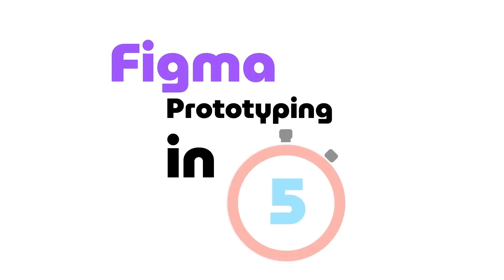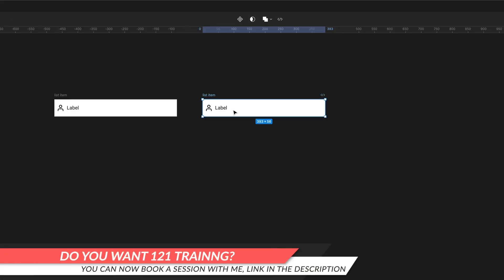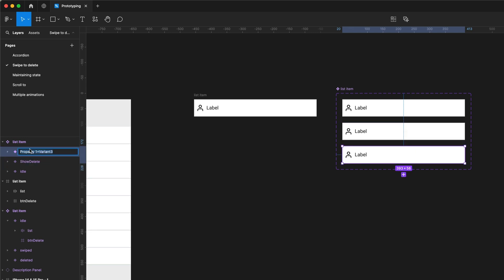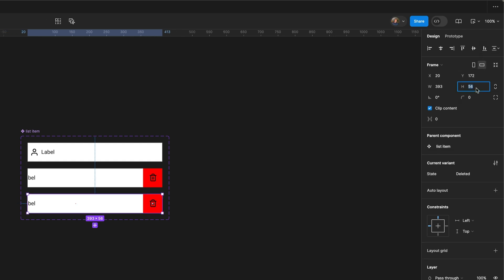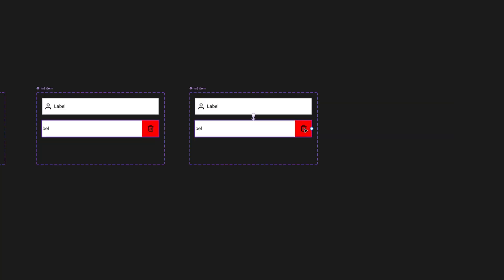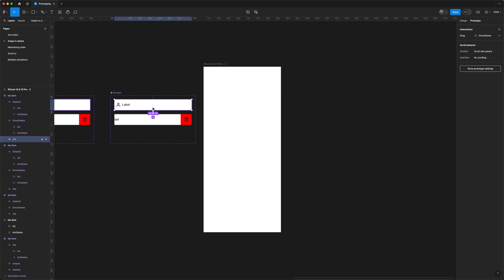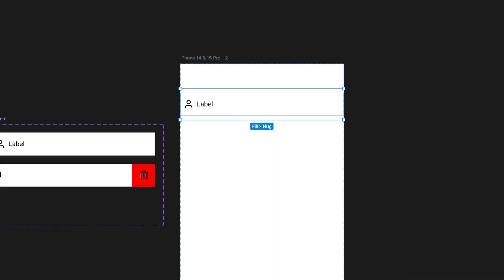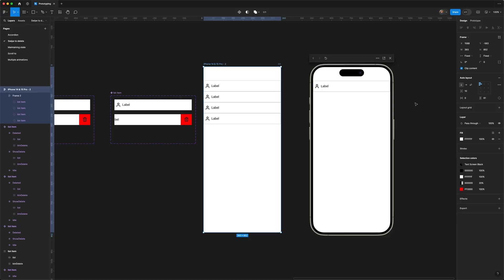Swipe-to-Delete Simplified: Figma Prototyping in Minutes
This video is part of the Figma Prototyping in 5 series where I'll teach you everything you need to know about how to prototype in Figma in bite-sized pieces.

Each video gets straight to the point. No click-bait or padding here just simple straight-to-the-point videos to help you get stuff done.

Want me to teach you prototyping with ProtoPie or Figma one-on-one? You can now book sessions with me here: